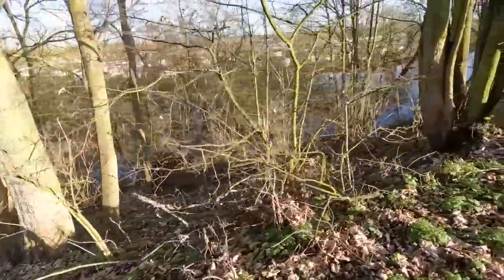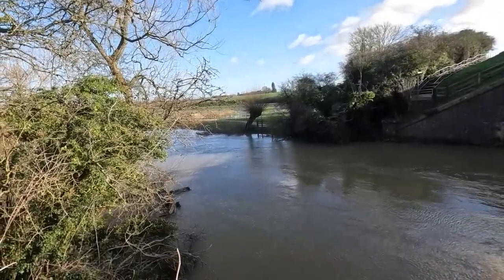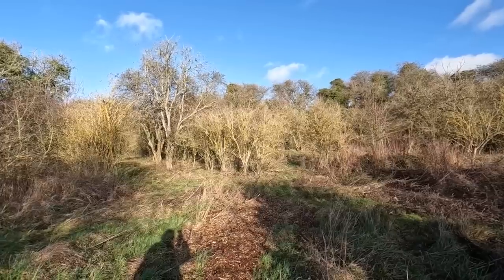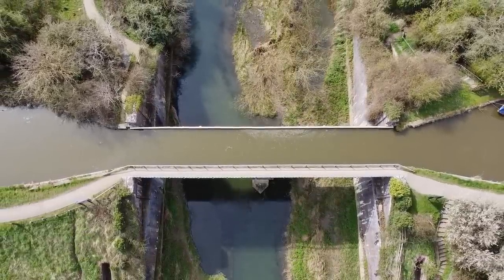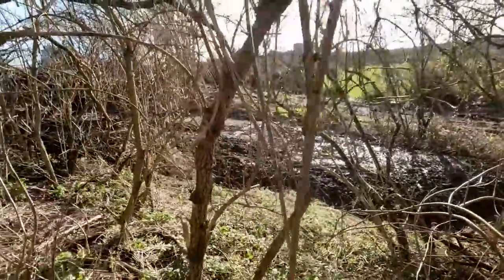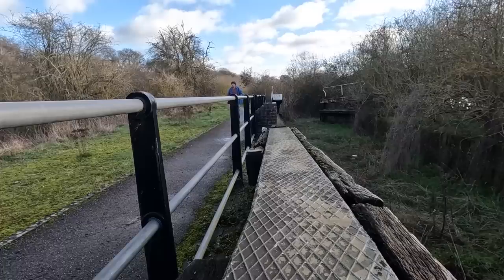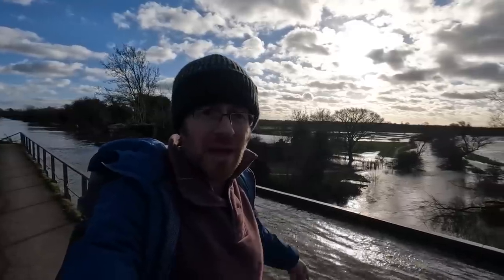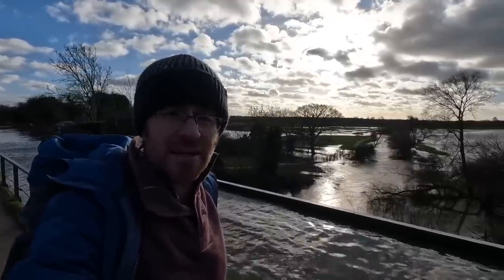The Canal Invention, built to last - The Iron Giant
Massive thanks To Eric The Hiking for ALL Drone footage in the video.

This week we take a look at the Iron Giant on the Grand Union Canal, and also learn what came before. The Abandoned Locks on the lower section.